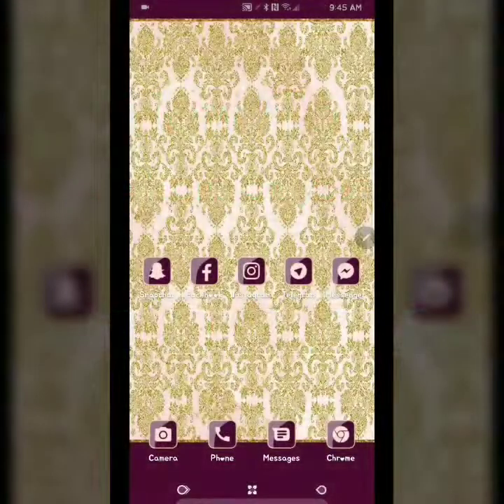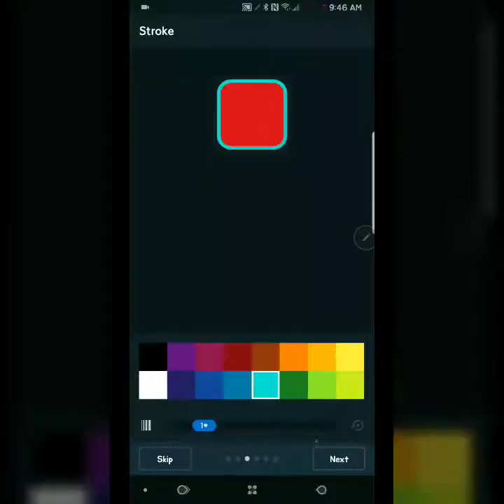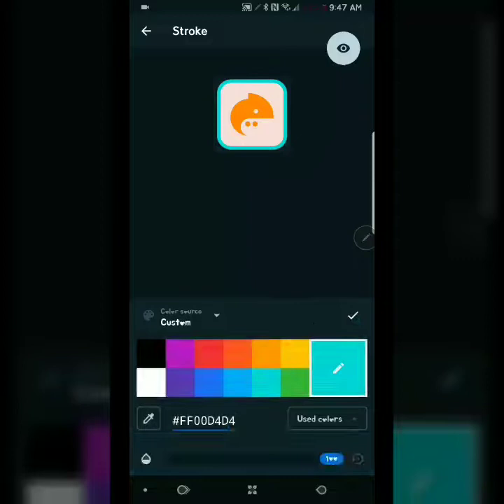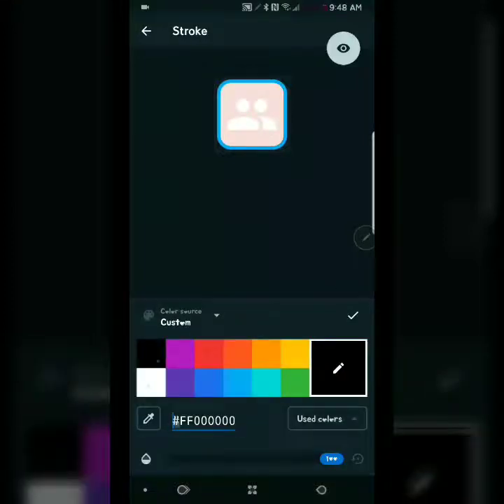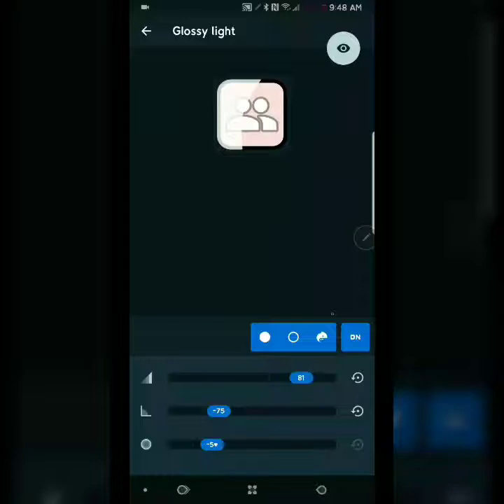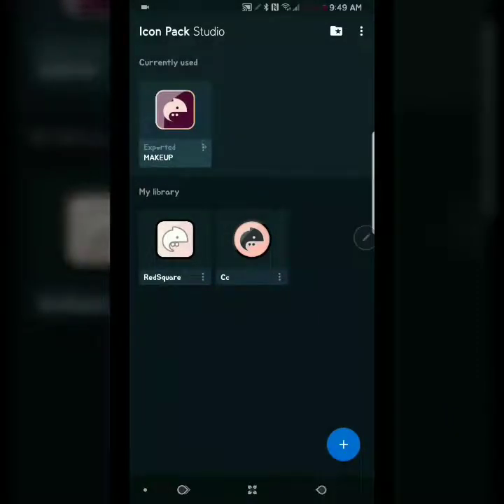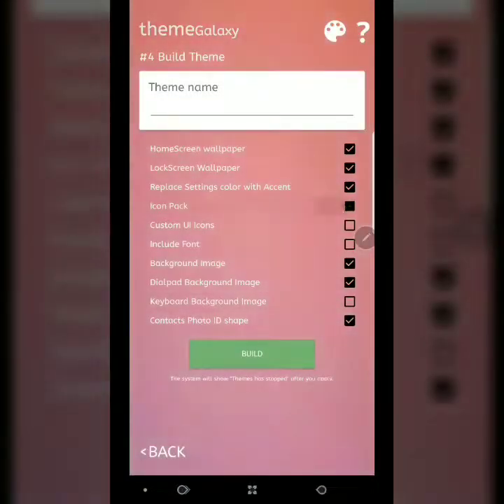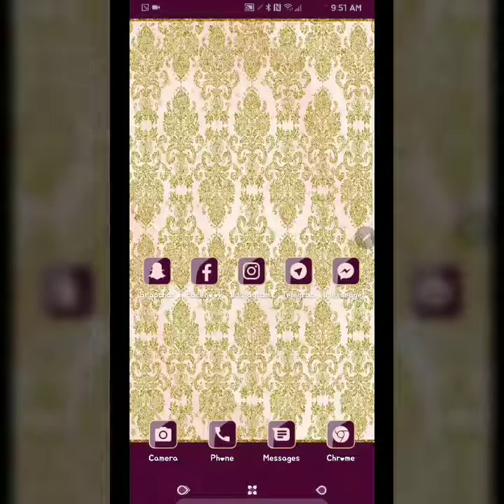How to: Create icons on your device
Hope you all enjoy ! Get your Theme on my loves!